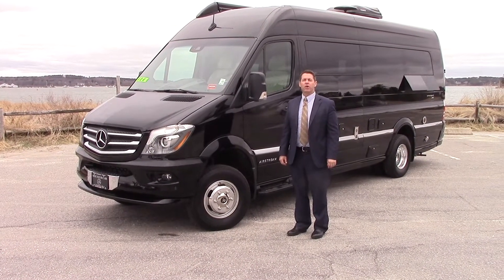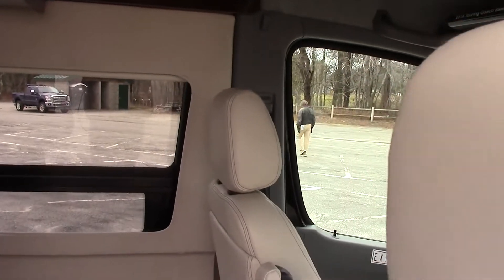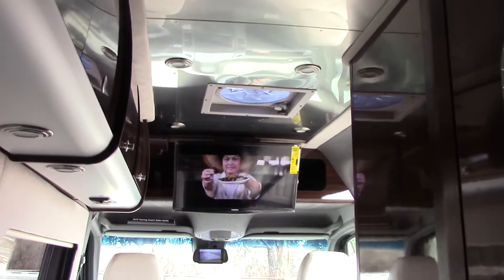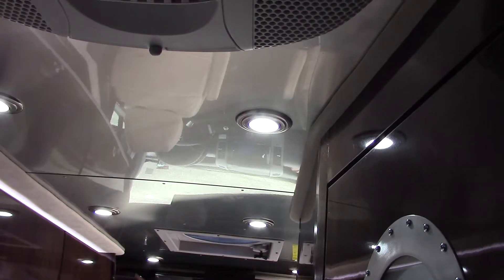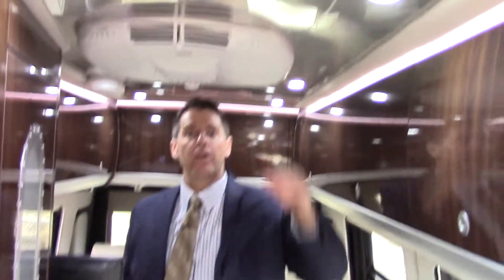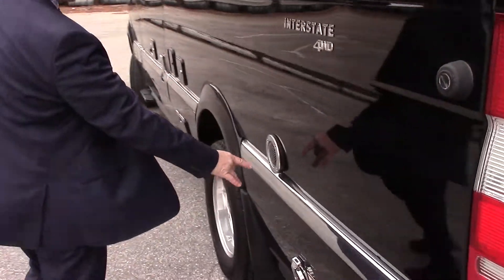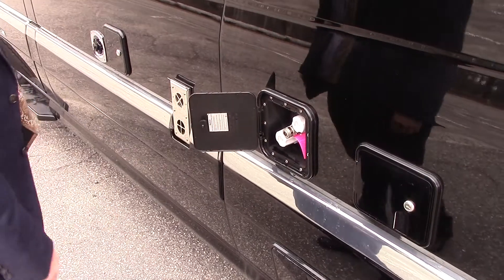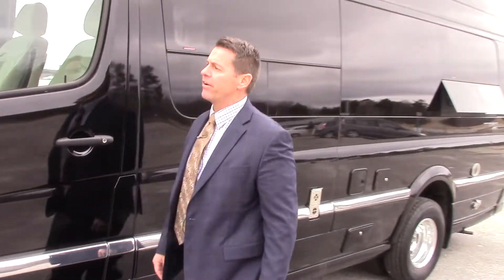2018 Airstream Interstate with Air Suspension video tour with Jeff